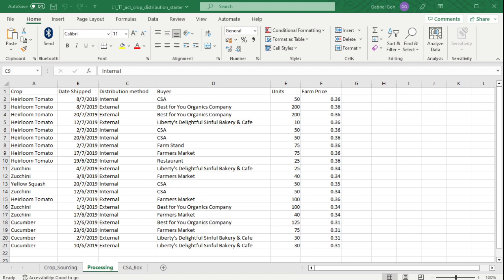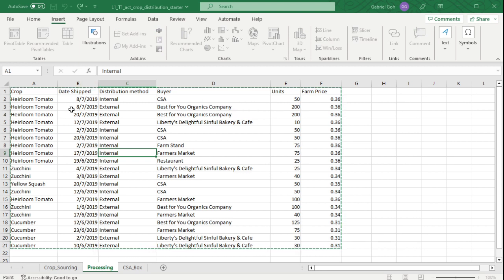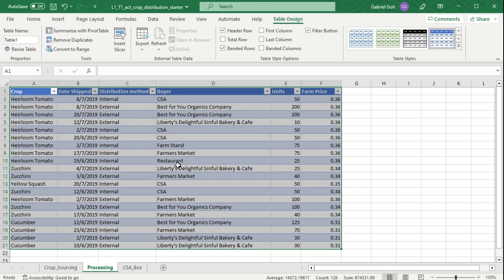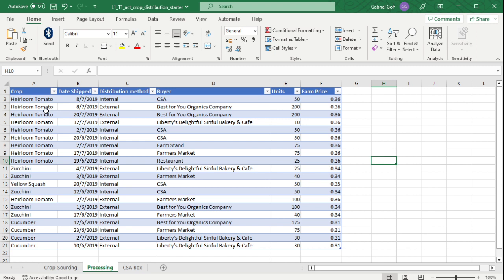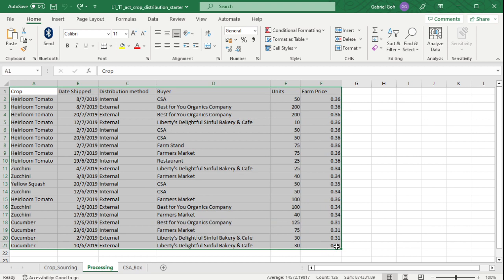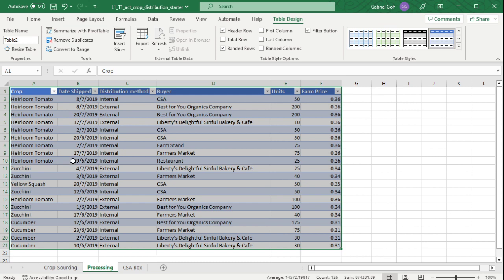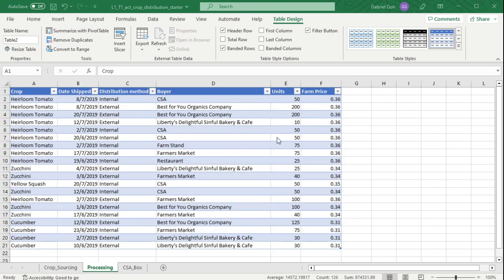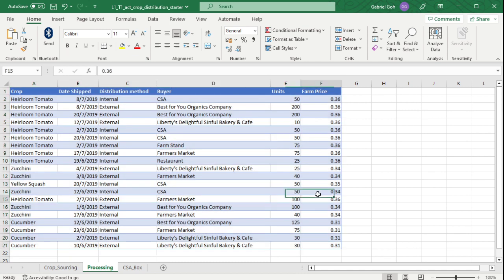Microsoft Excel Basics: Module 4: Managing Table and Range Data, Lesson 1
Managing Table and Range Data
- Create Table
- Convert Table to Range